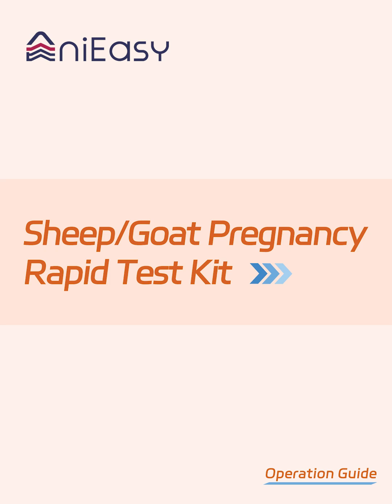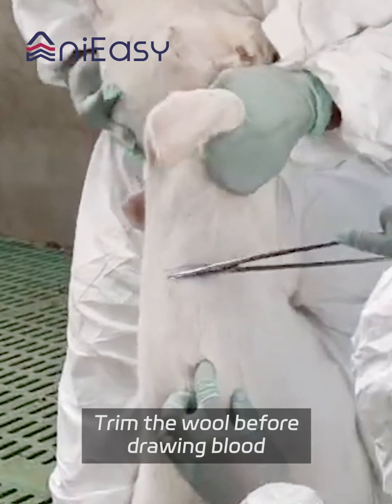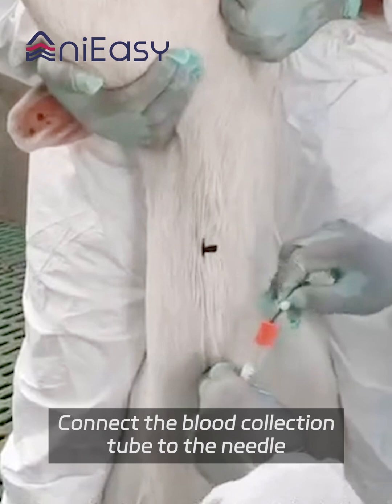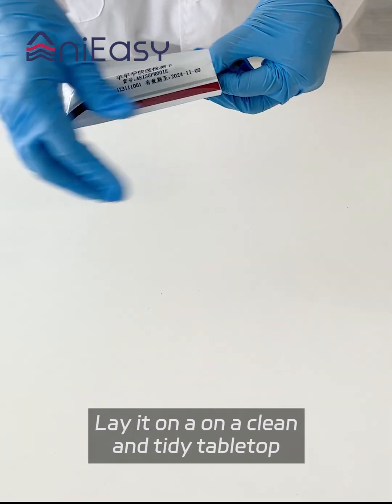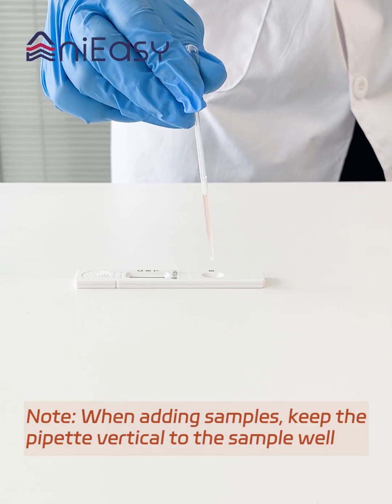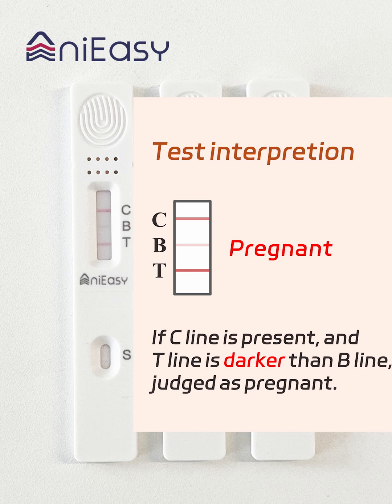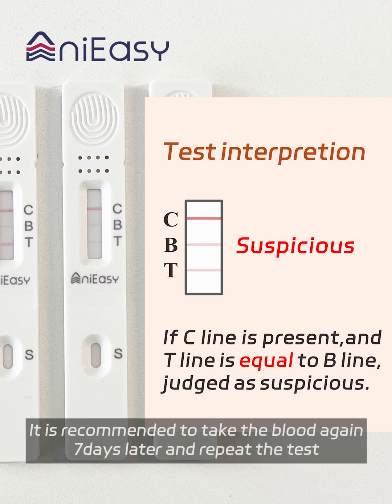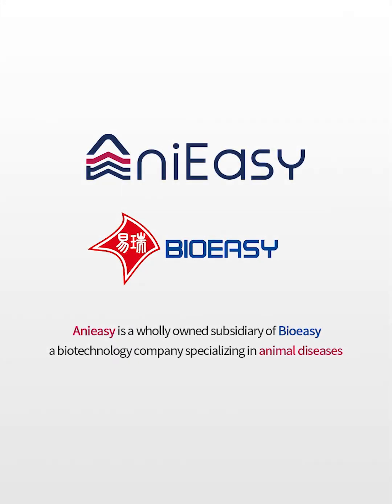Sheep/Goat Pregnancy Rapid Test Kit